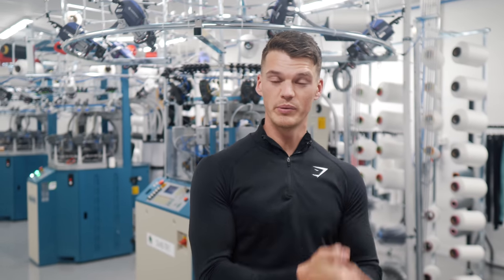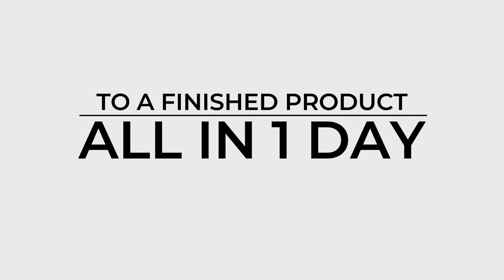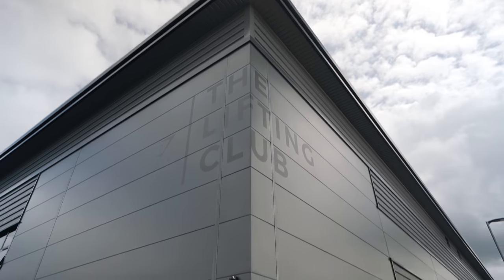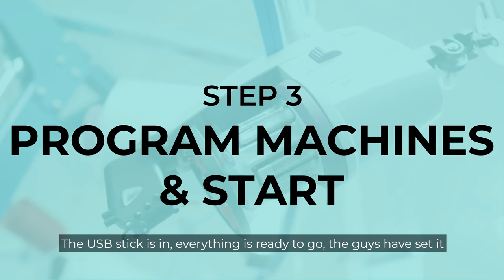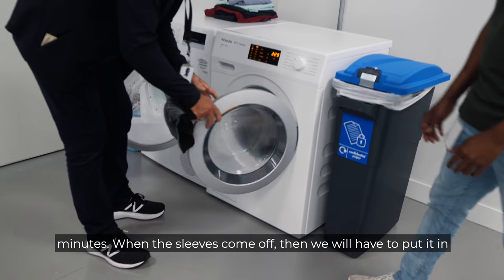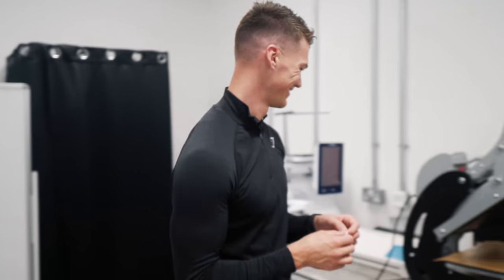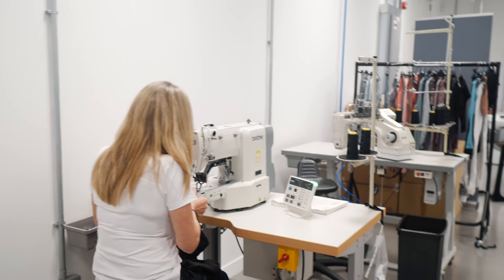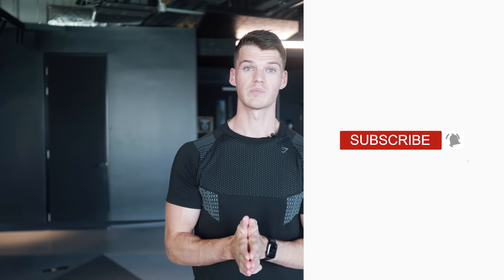I CREATE A GYMSHARK PRODUCT IN A DAY | From design to a completed t-shirt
I sat down with the design team to see if we could come up with a product that we could create over the road in the Gymshark Lifting Club in just 1 day.

We filmed the process from start to finish to show you what creating a seamless product looks like, it's definitely not perfect but it is amazing to see how far we have come that this can all be done in just 1 day!